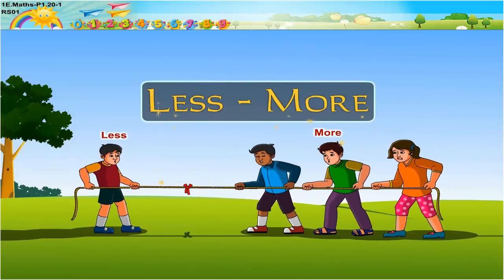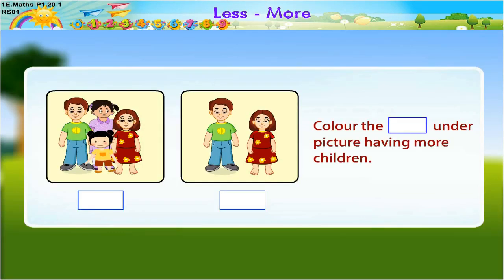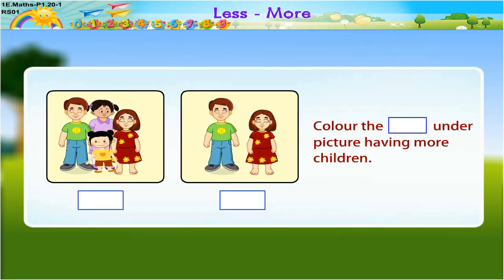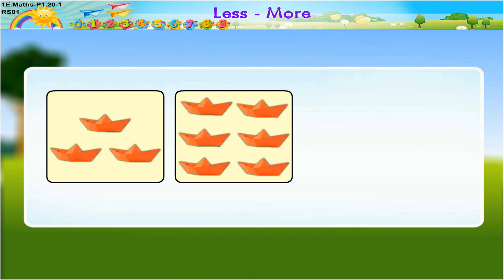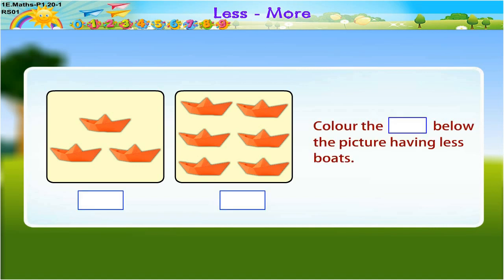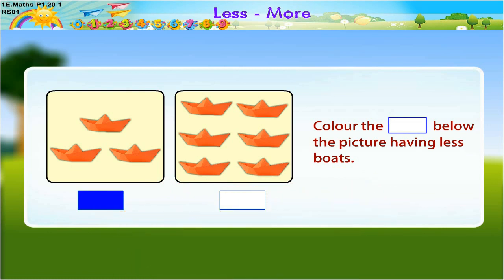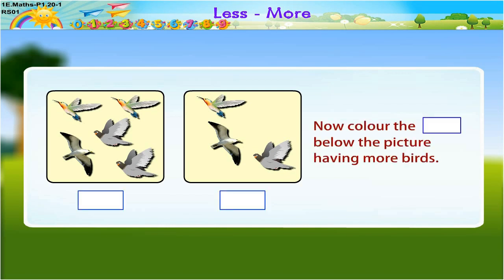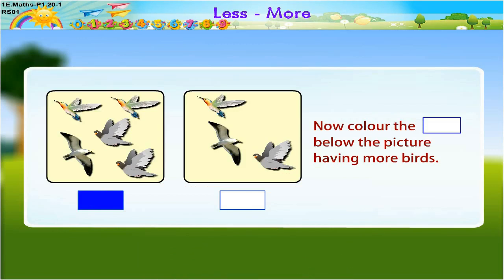Class 1 | Maths | Less or More | Home Revise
Home Revise is a fast growing Digital Education Company that is focused on providing E-Learning solutions to schools and students in India.Home Revise provides an innovative educational content for the students of Maharashtra State Board & Central Board of Secondary Education (CBSE) – 1st to 10th also Indian Certificate of Secondary Education (ICSE) standards for all subjects, available in English, Marathi, Semi English medium as per the syllabus.

Home Revise is precisely an attempt to contribute to the process of learning by making it effective and engaging in innovative ways. At Home Revise, we engineer solutions that enrich teaching and learning Our focus is to integrate technology with learning.